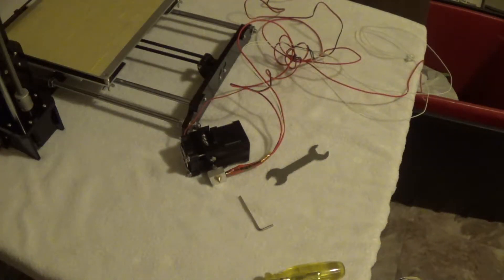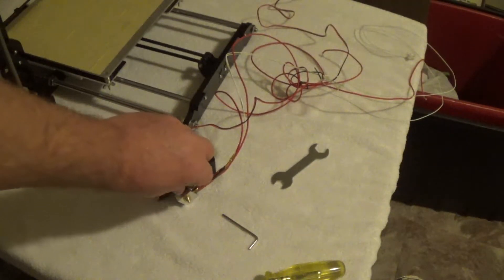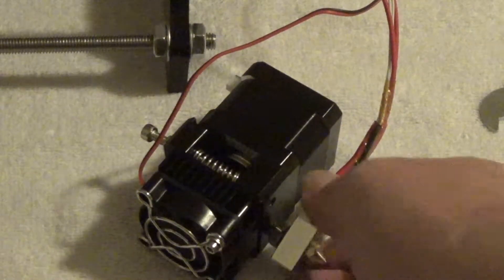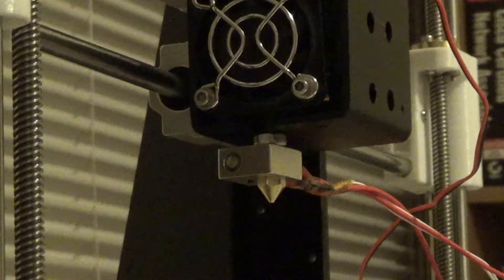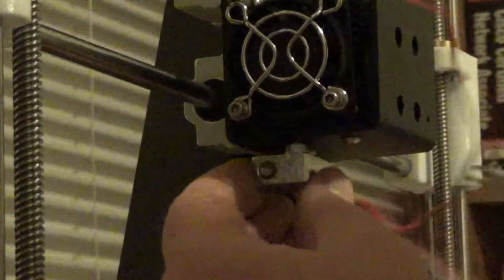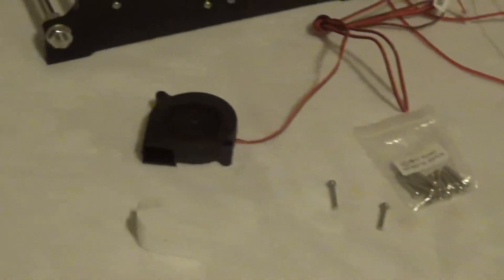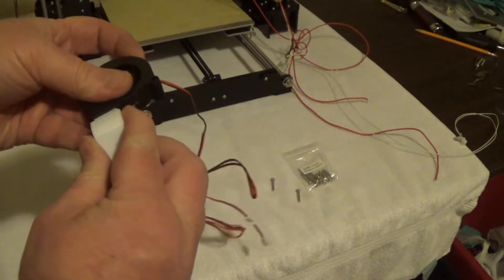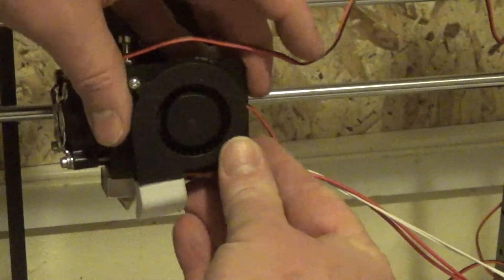Anet A8 Assembly Steps 19 20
Assembly steps 19, and 20.  Anet A8 3D Printer.
Installing extruder assembly.